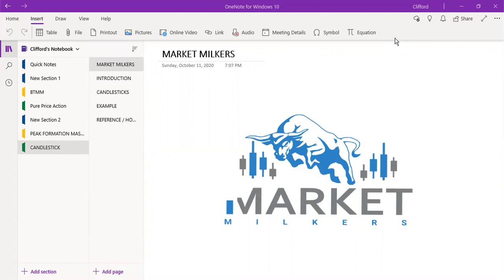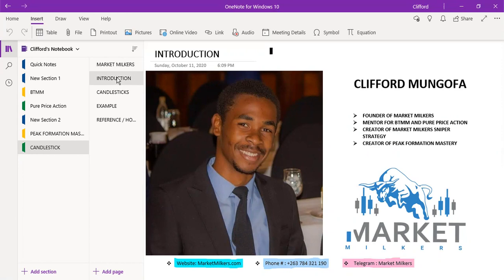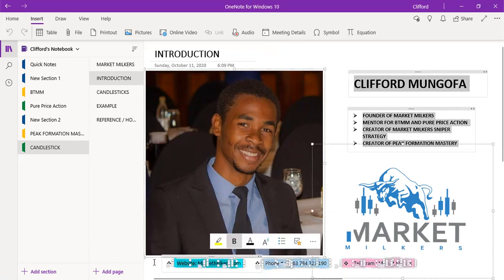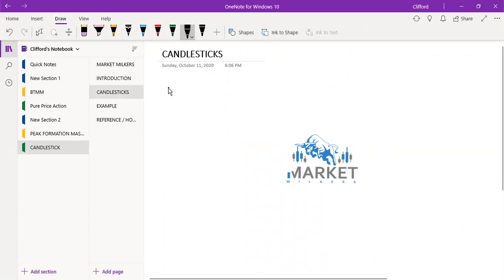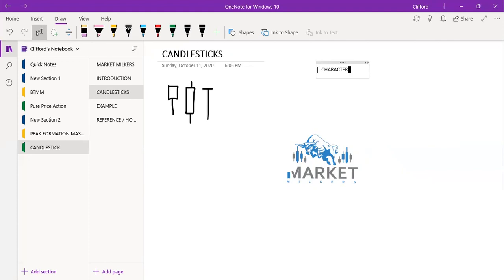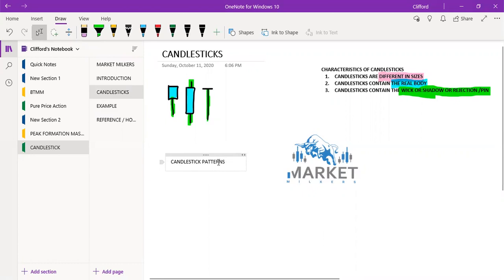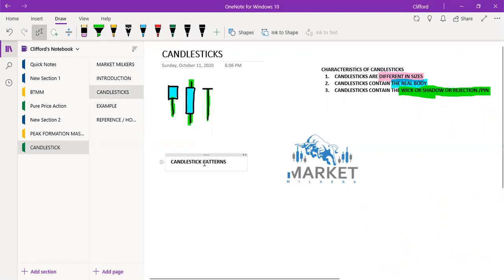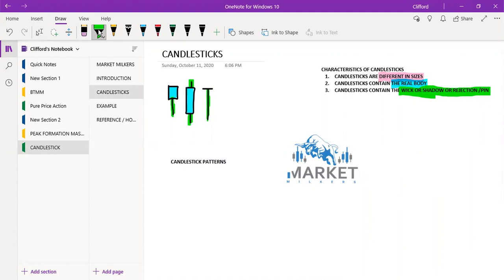CANDLESTICKS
CANDLESTICKS Fully Explained By Market Milkers